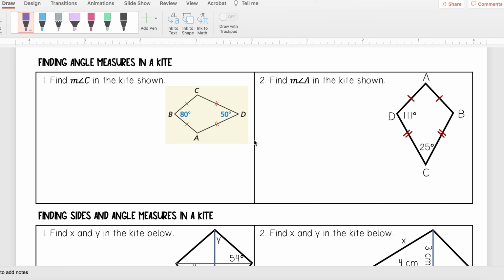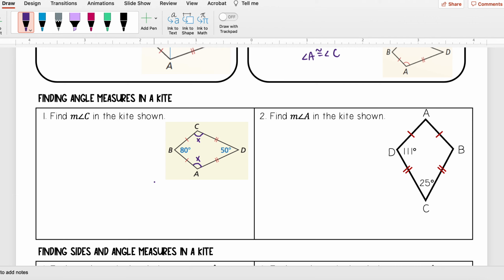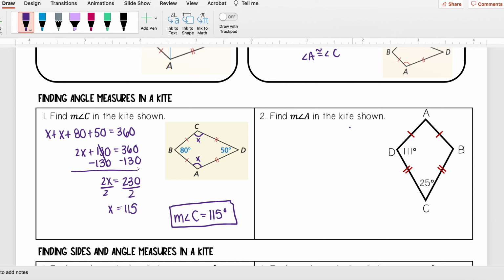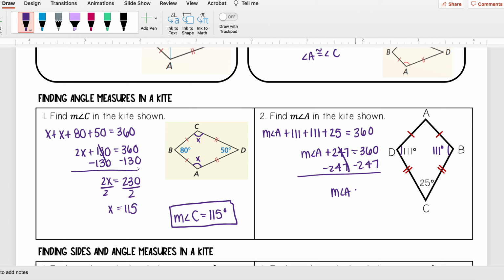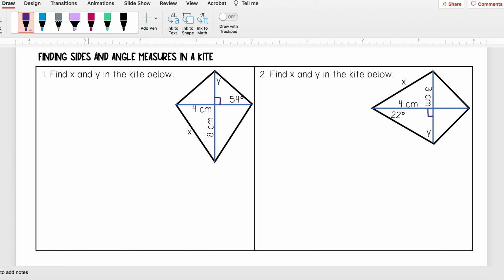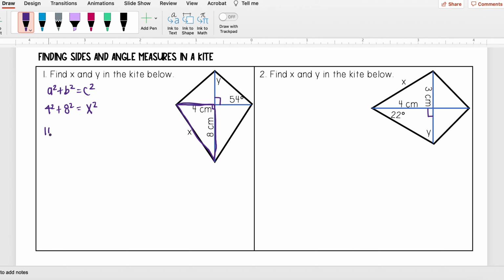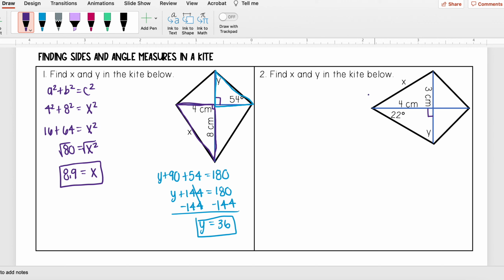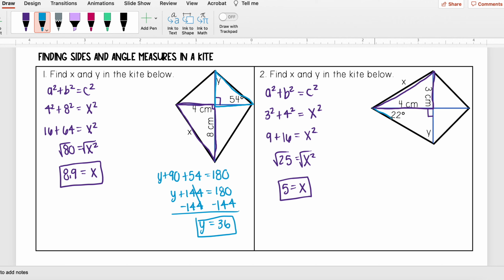Finding Measures in Kites